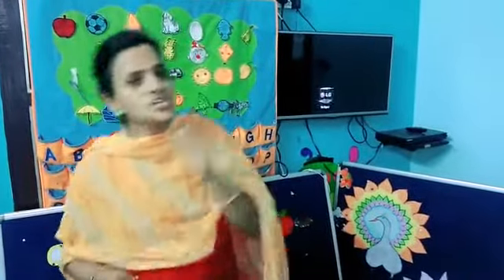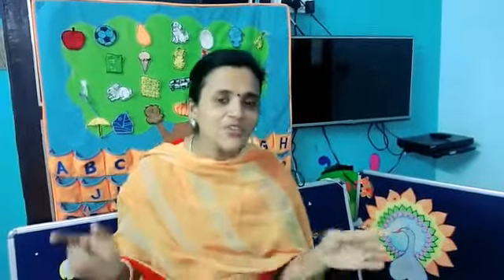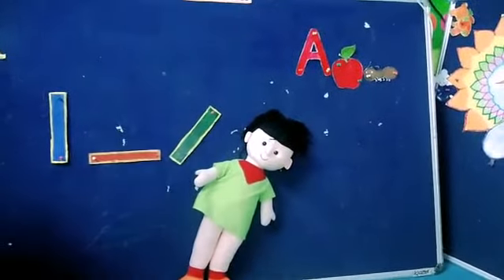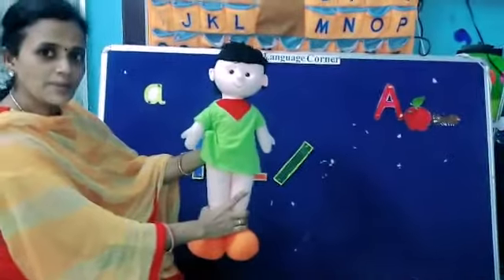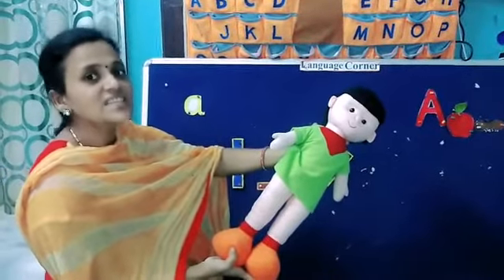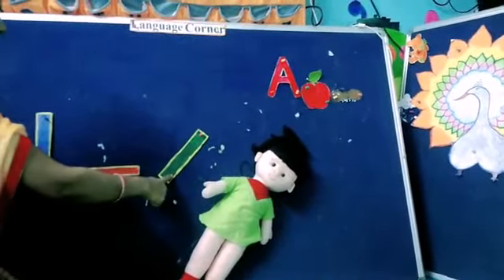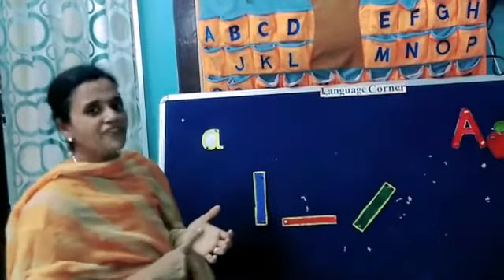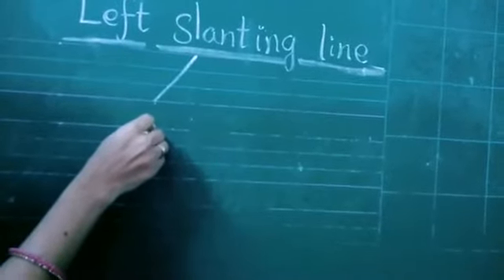28 07 20 - Left Slanting Line -Jr KG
28 07 20 - Left Slanting Line -Jr KG